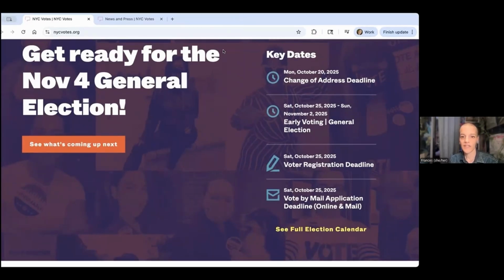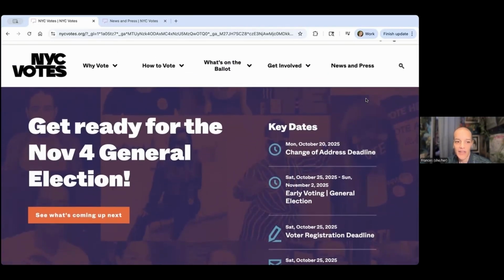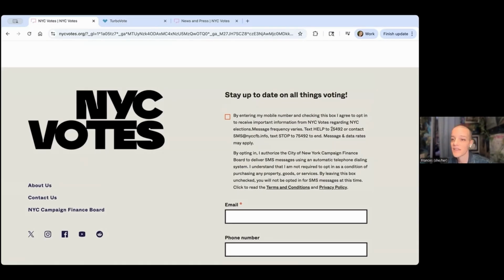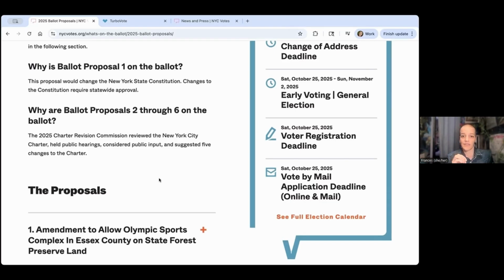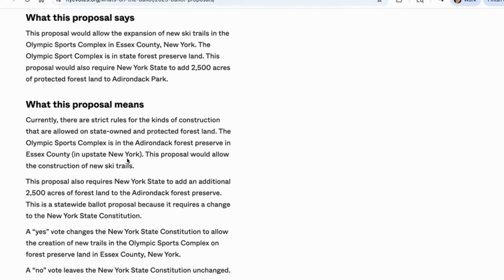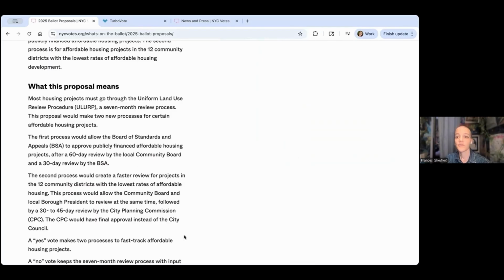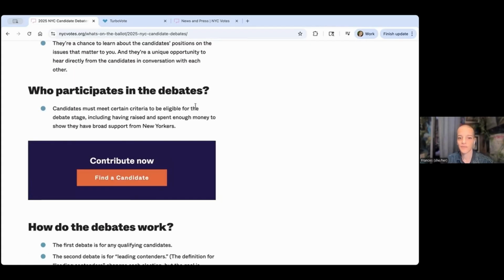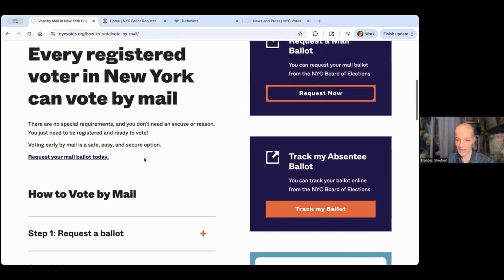Tech Talk: NYC Votes 2025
NYC Votes website and getting information on the mayoral election and beyond.